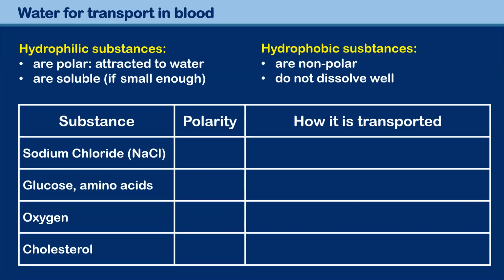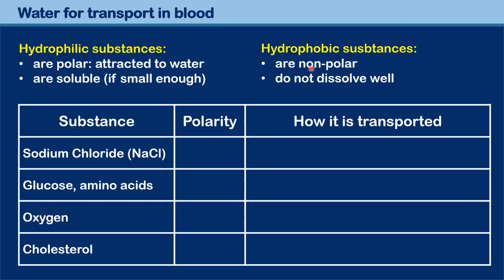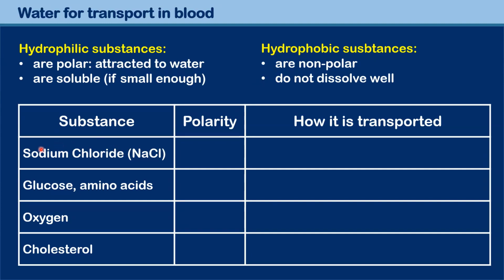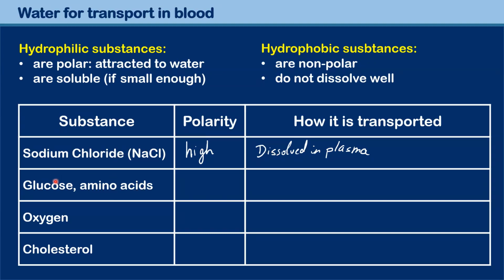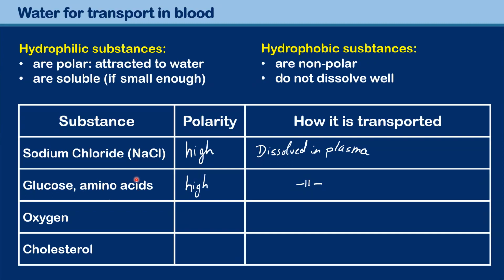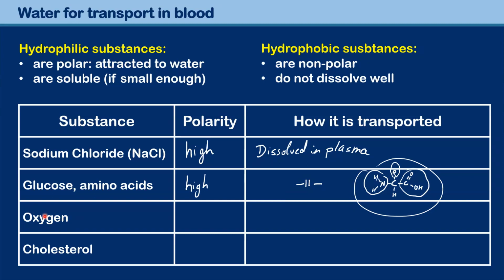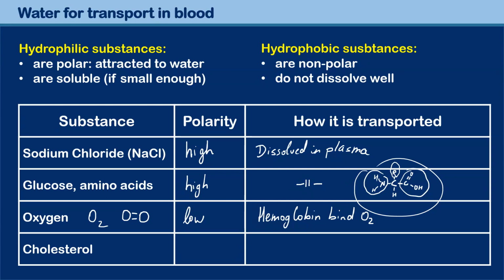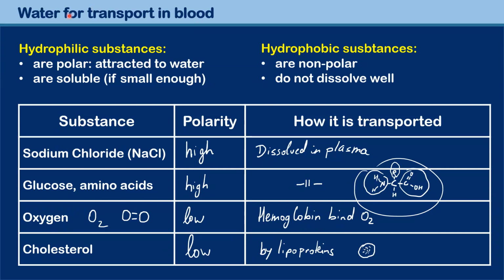molbio water transport